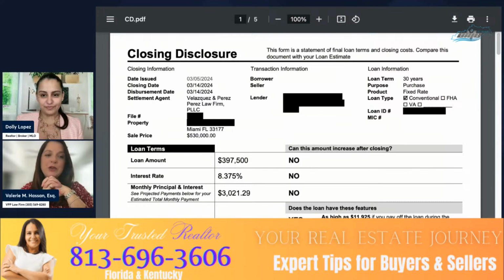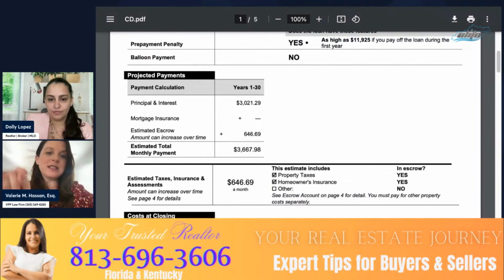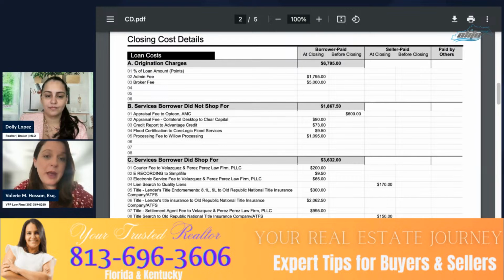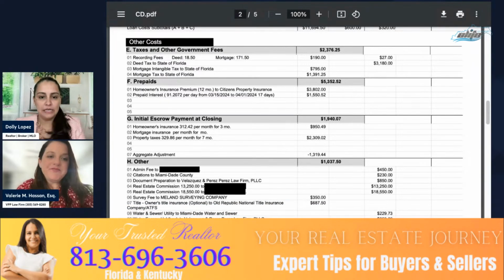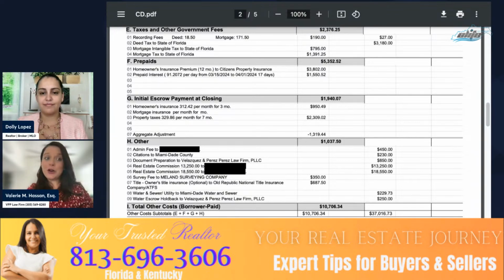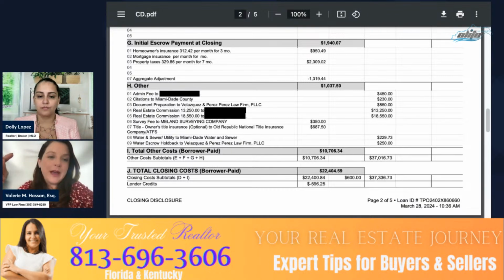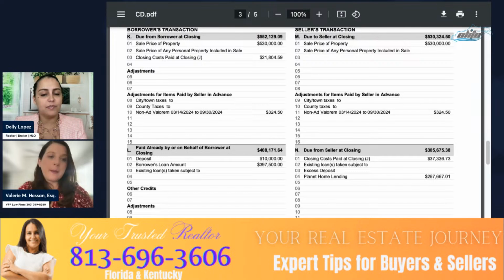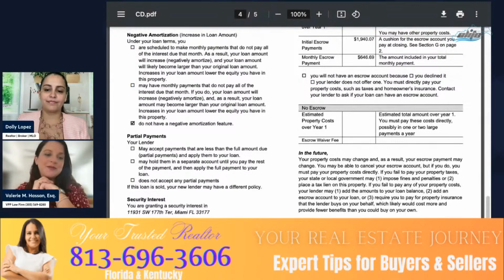Deciphering the Closing Disclosure - CD: How to Read It?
Join us in this episode as we delve into how to read a Closing Disclosure (CD). Dolly Lopez, a distinguished and respected Realtor in the states of Florida and Kentucky, along with Valerie Hassan, a real estate attorney at VPP Law Firm, will guide you through the intricacies of the CD and provide useful tips on how to interpret it correctly. If you're about to close a real estate transaction, this podcast is a must-listen!

💰 INCREMENTA TU CONOCIMIENTO FINANCIERO/INMOBILIARIO
💗  💗 ✤ Dolly Lopez ✤ 💗 💗
Lic. Real Estate Broker |Realtor
License ID: BK3543633 (FL) |License ID: 241519 (KY)

AREAS DONDE TRABAJAMOS:

📍| Tampa FL
📍| Louisville KY
📍| Miami FL
📍| Cape Coral FL
📍| Sarasota FL
📍| Jacksonville FL
📍| Florida and Kentucky - United States